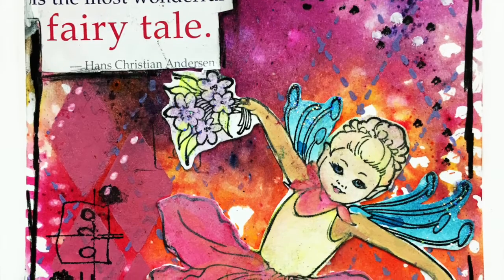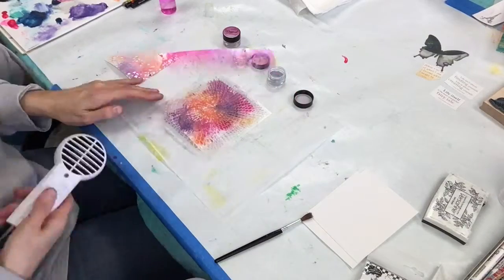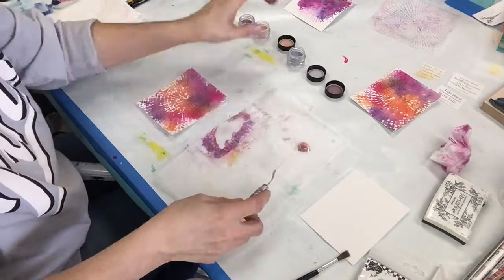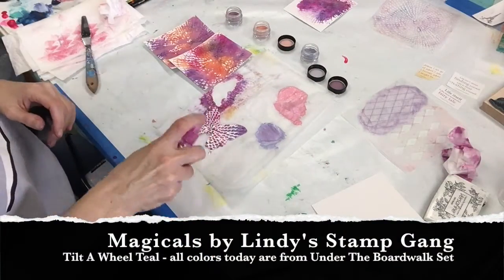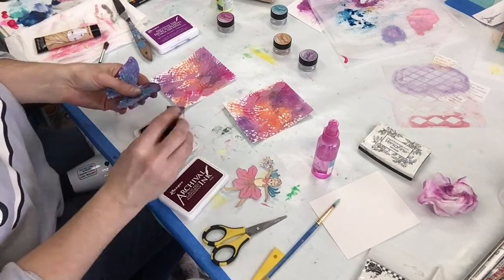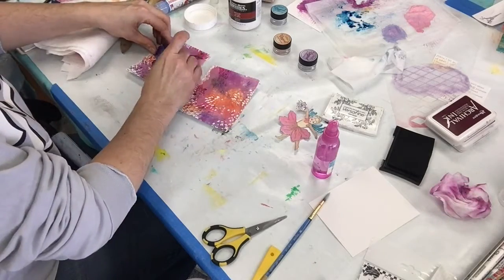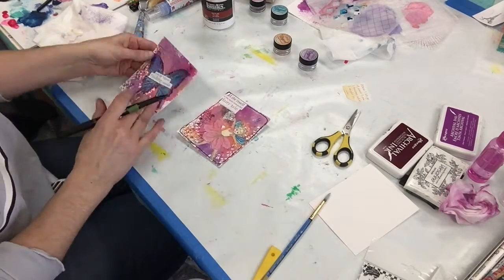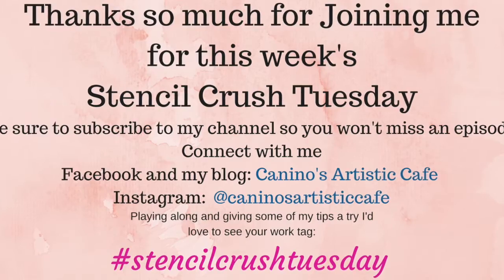Stencil Crush Tuesday ATCs w/ StencilGirl Stencils & Magicals 3-28-17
Creating start to finish 2 ATCs using StencilGirl Stencils and Lindy's Stamp Gang Magicals from Under the boardwalk set.  Other products used, high gloss gel medium, paint makers, acrylic paint, stamps
All Stencils can be found at Stencilgirlproducts.com
Stencils used in this video:
Basket by Daniella Woolf
Large Diamonds 6 by Andrew Borloz
Butterfly Journeys by Carolyn Dube